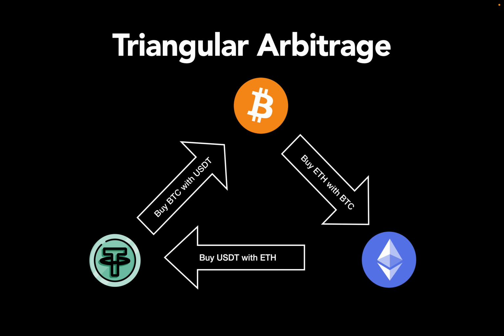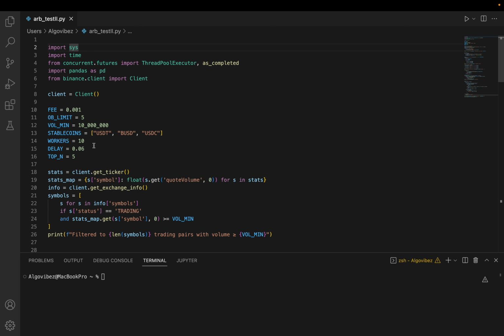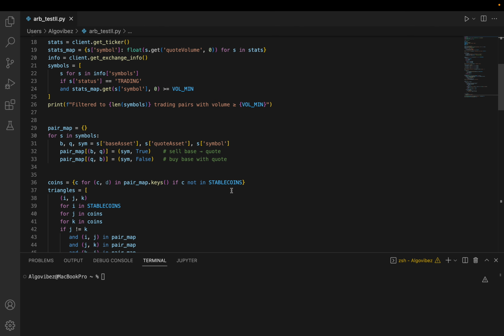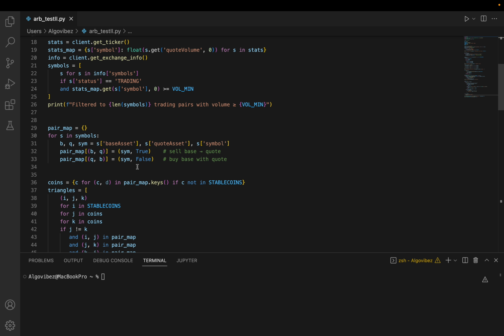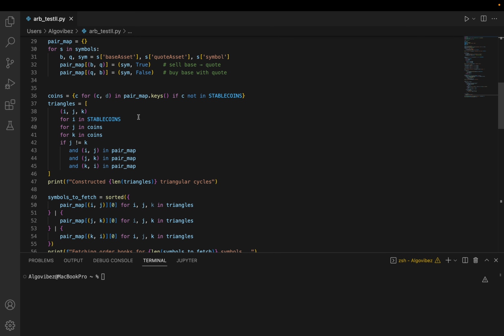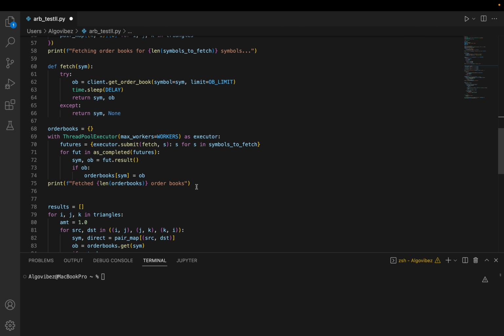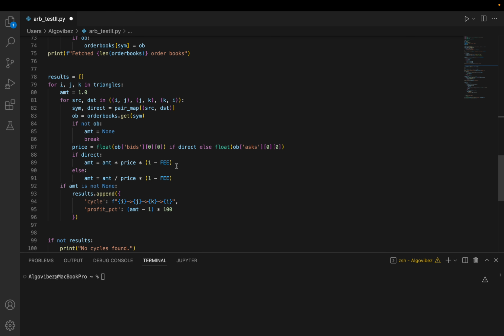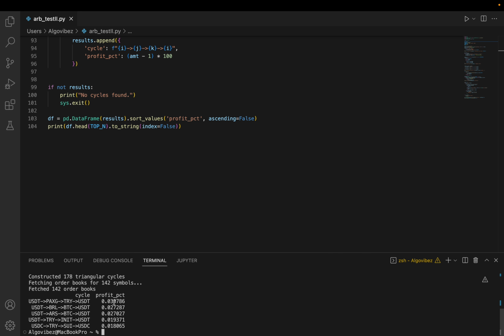Binance Triangular Arbitrage in Python: Profit or Myth?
📚 Want to build complete trading bots with me (data → strategy → backtest → live execution)?

In this video, I put Binance’s entire spot market to the test—scanning every possible three-leg triangle with a custom Python script. No cherry-picking here: we filter for genuine liquidity, fetch real order-book depth, and subtract actual taker fees on each trade. If you’ve ever wondered whether triangular arbitrage can really make you money, this is the definitive answer.

How to filter out low-volume pairs and focus on truly liquid markets
Building a flat (from, to) → (symbol, side) lookup map for lightning-fast trade simulations
Enumerating all stablecoin-anchored triangles without hand-picking
Fetching hundreds of order-books in parallel while respecting Binance’s rate limits
Simulating each cycle with real bid/ask prices and actual 0.1% taker fees
Interpreting the results: why most loops lose money and whether any pockets of profit remain